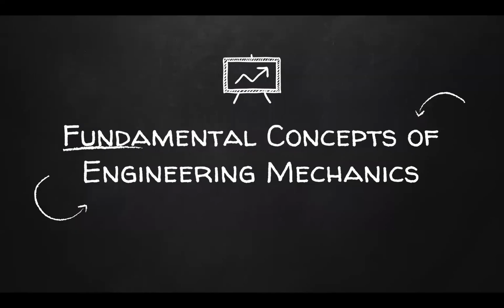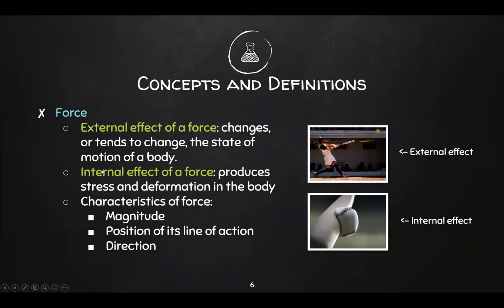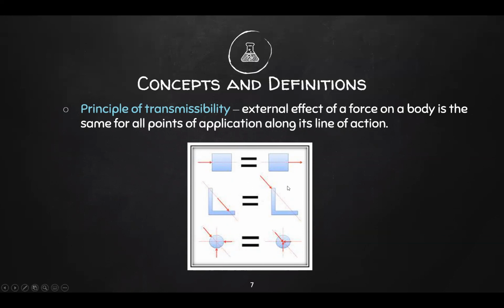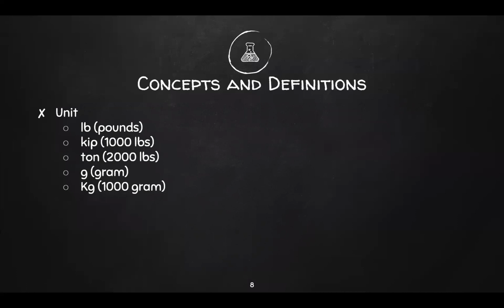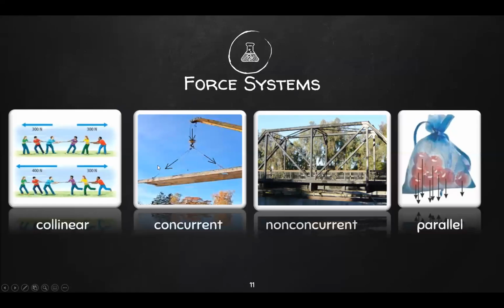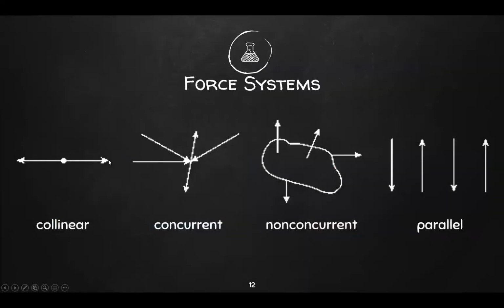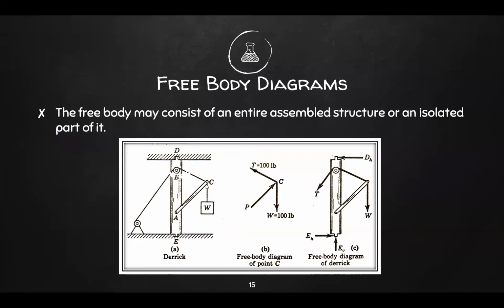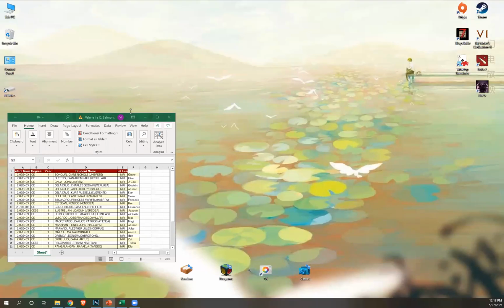[B4] MEC30 Lesson 2: Fundamental Concepts of Engineering Mechanics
Lesson 1 is orientation so it's not public.